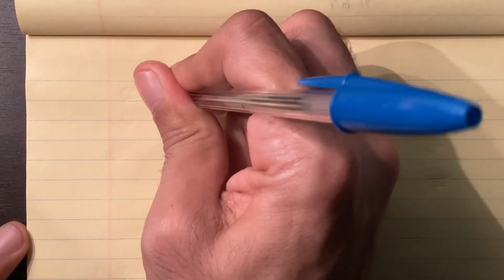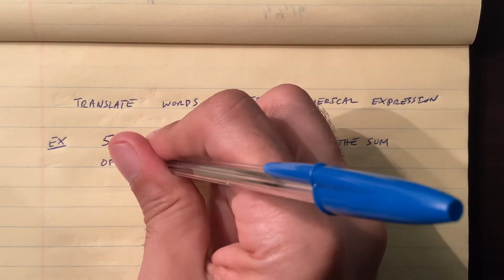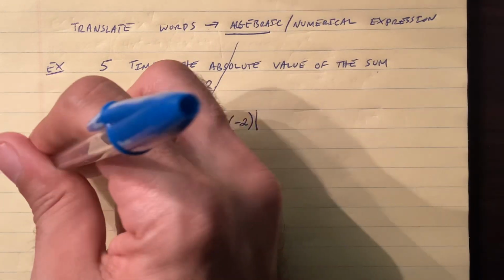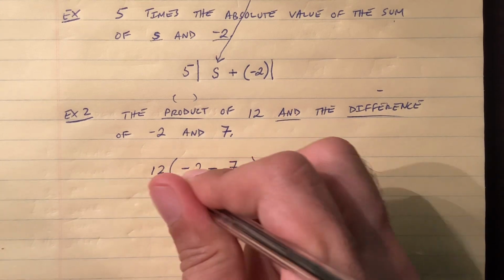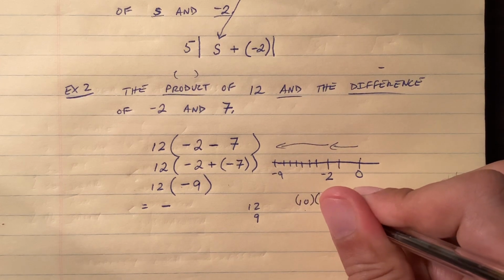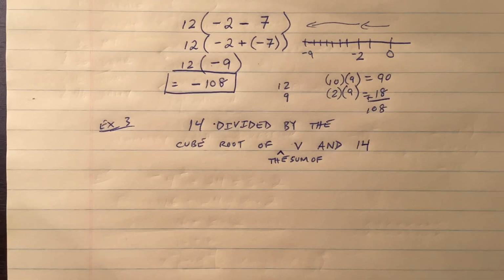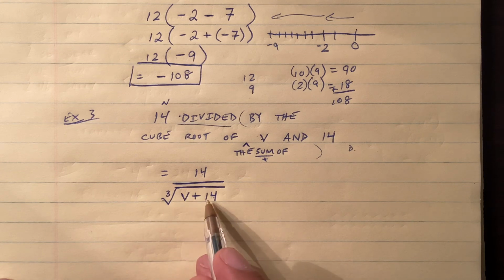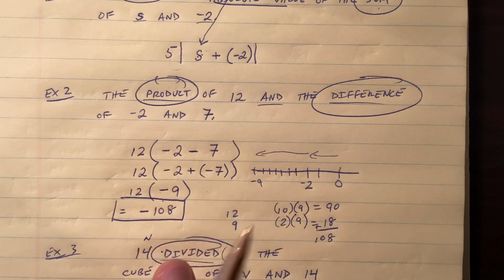Translating phrases to Numerical/Algebraic expressions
In this video, we practice translating phrases into numerical and algebraic expressions. Watch out for key words! I hope this video helps you!